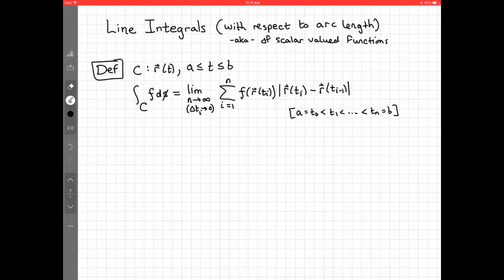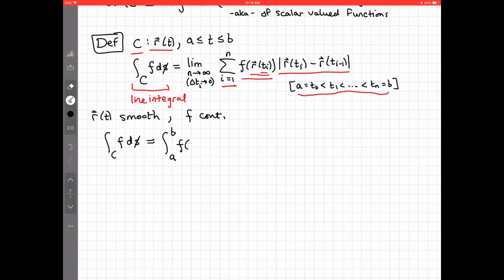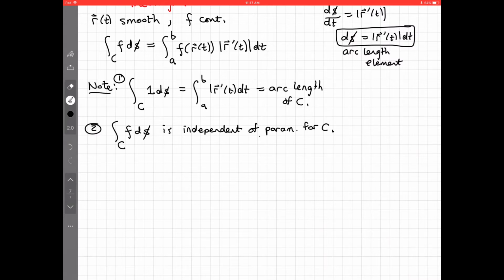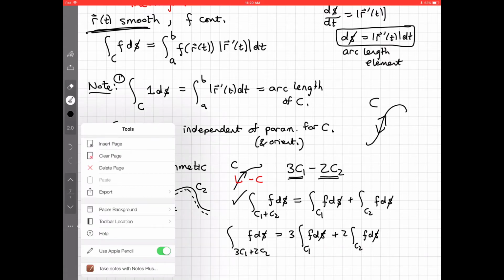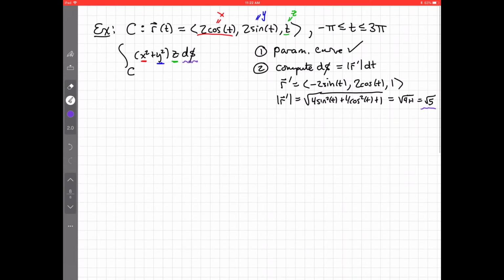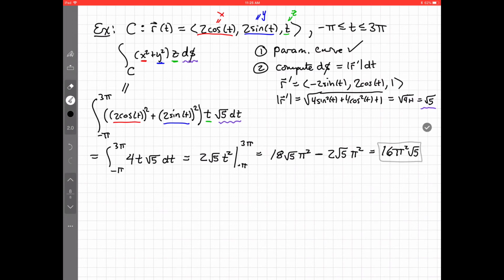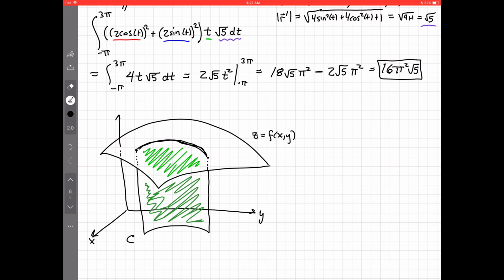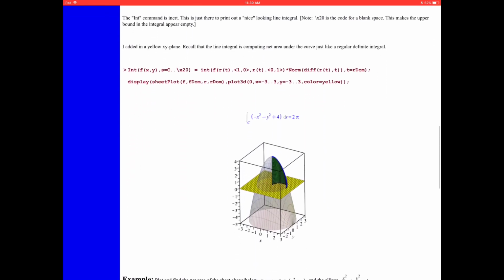Line Integrals (with respect to arc length)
This is an introduction to line integrals of scalar valued functions (i.e. with respect to arc length). After some initial remarks, an example is worked out.